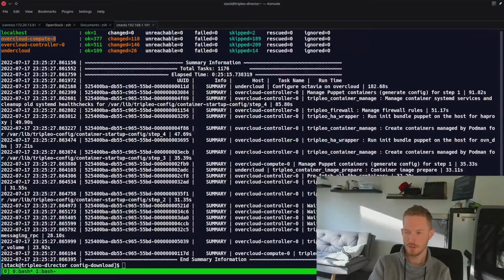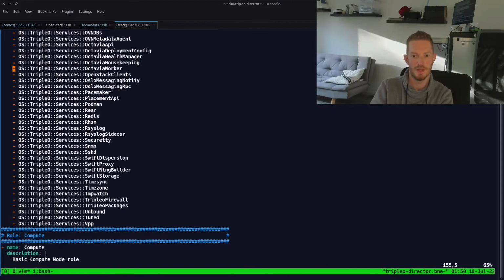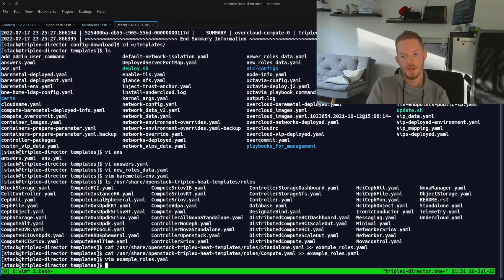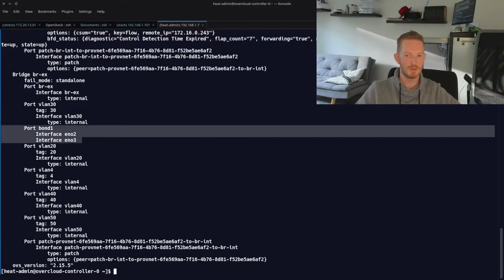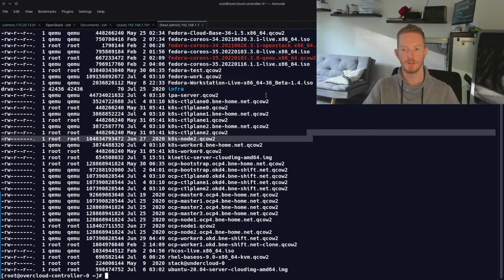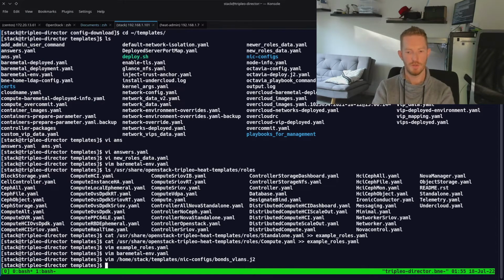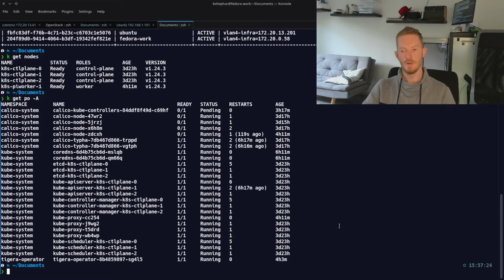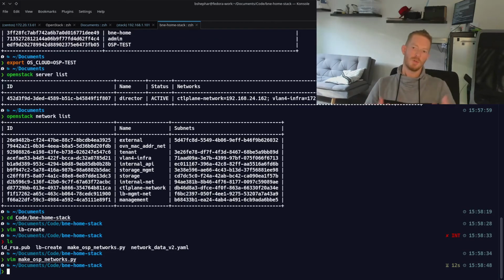Home lab v2.0 - The OpenStack revival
Yet again, I have embarked on a journey of discovery to rebuild my homelab and tackle the next set of learning challenges. The new diagram looks like this:

In this video, I'll explain how to use the Standalone role for a Controller and then a dedicated Compute node. Along with the network configuration of the nodes.